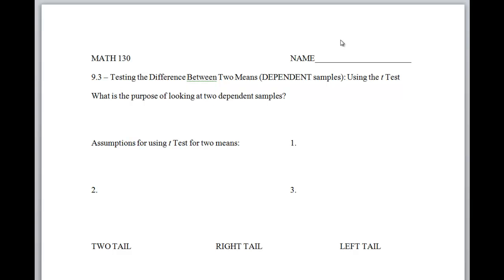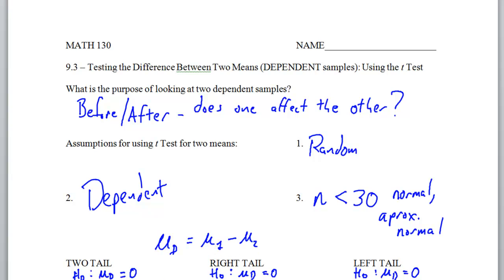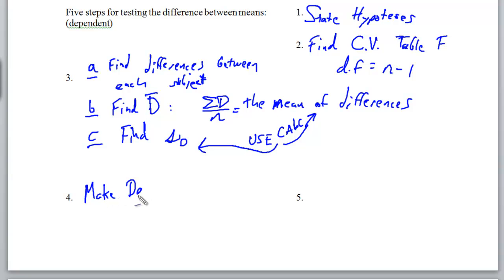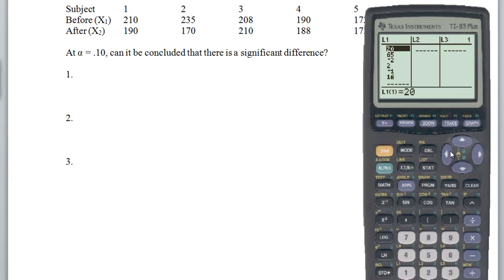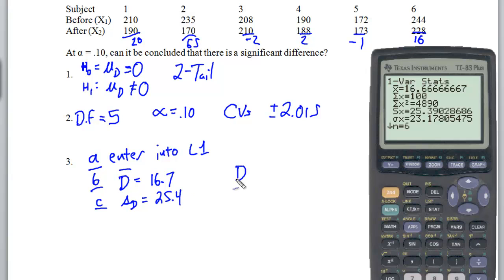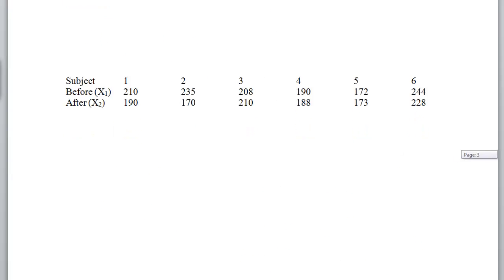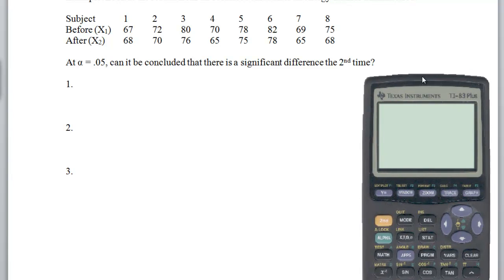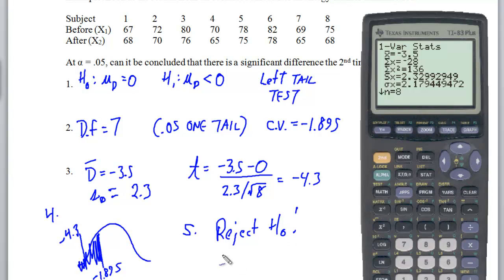KCC - Math 130 - Session 17 - Chapter 9 Section 3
We look at running a two variable DEPENDENT hypothesis test from start to finish using the t-test. We will also look at the confidence interval formula too!